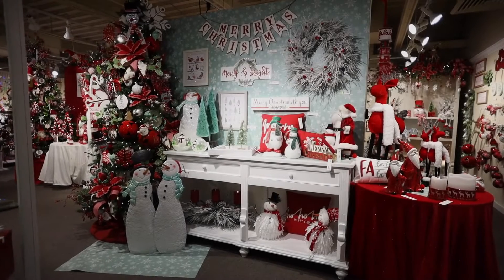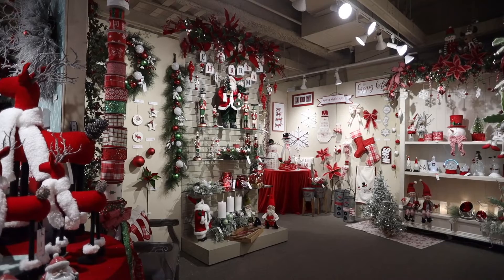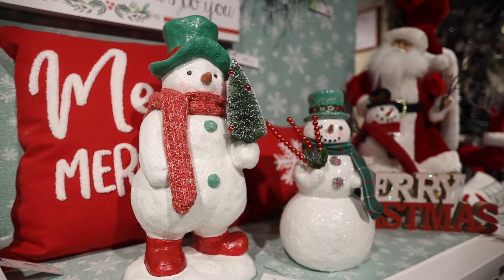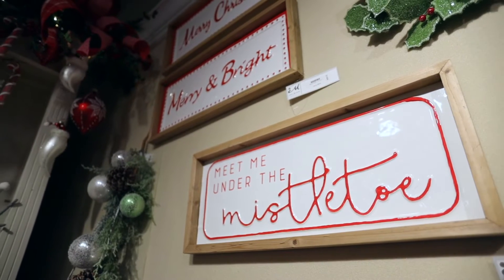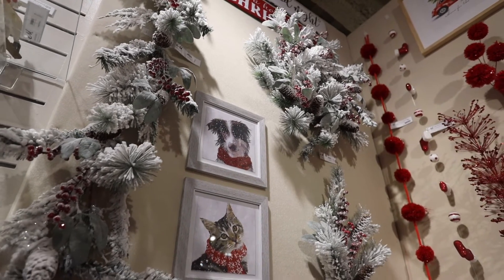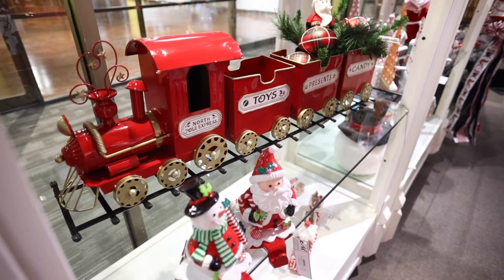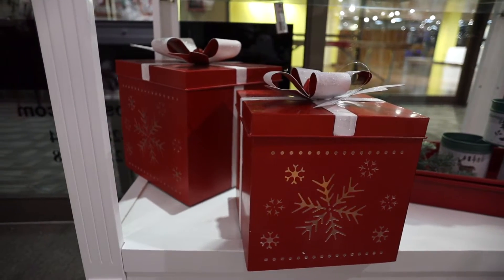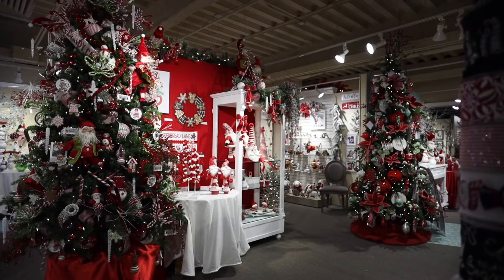Merry Merry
Do you believe?  After visiting Merry Merry, you will.  A limited palette of green, red and white relies on illustrative graphics to create a festive holiday feel.  A lighthearted array of fresh white, complimentary greens and joyful red.